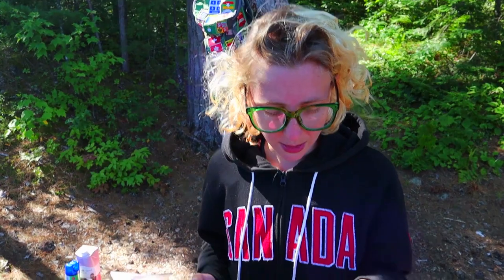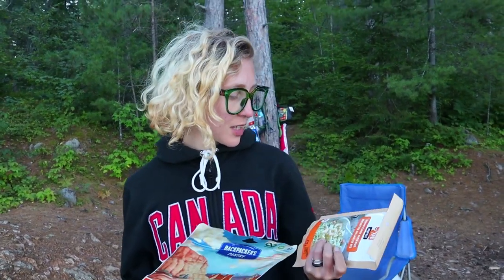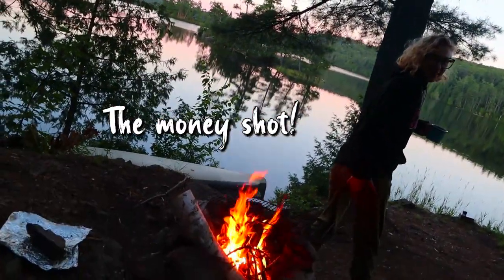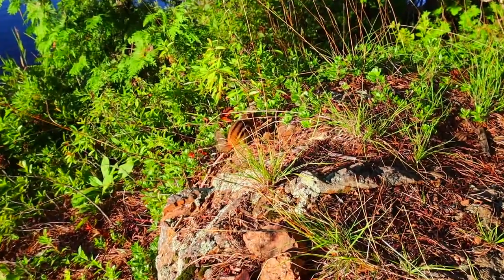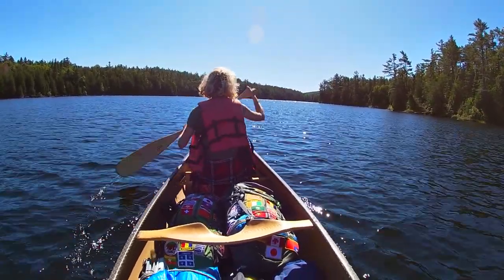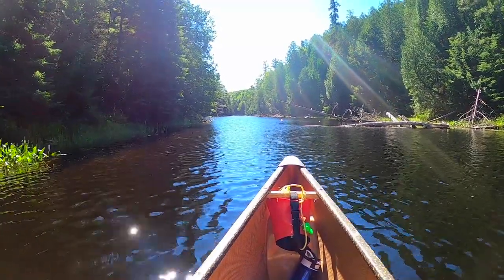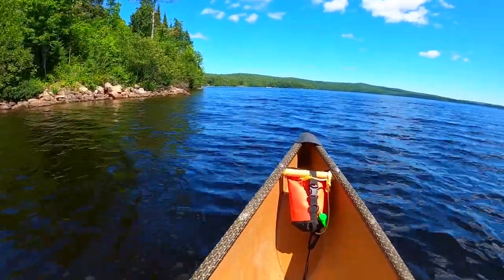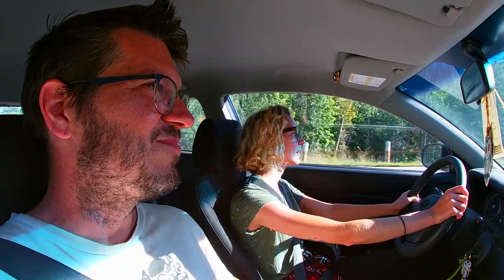8 HOURS FROM CIVILIZATION! Canadian Canoe Trip to Algonquin Park and Wilderness Survival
We made lunch after our swim; wildrice, tuna and noodles with our leftover tomato from breakfast. We read for a while more before building a big fire to sit by, using the wood we had collected on our adventure earlier. We played Bonanza, Jaipur, Cathedral and Carccassone while listening to Rip Slyme.

Much later we heated up water to make our weird space meals we had purchased at the outdoor store. I had chosen a shrimp and rice curry and Jives chose a veggie lasagna meal. You boil water and pour it into the pouch with the freeze dried food, then you wait 8 minutes before shaking the pouch and letting it sit for another 8 minutes. Jives’ lasagna was great, my shrimp rice was edible. We then played cards and sat by the fire listening to music. I set up a timelapse to capture the sunsetting over Laurel Lake. It got dark so quickly, so we housed our bear pinata into the tree and got ready to retreat into our tent. All of a sudden the moon rose over the trees, the brightest I had ever seen! The light was sooooo bright, so we decided to sit outside a bit longer and watch it rise higher. We finally called it a day at about 10pm.

I woke up at 7am to lots of mist on the lake and in the sky. The mist was hovering over the hills and the sun was just peaking over the top. I made a coffee and sat in my rock chair at the water’s edge, soaking in the sunlight. Jives woke up a bit later, and we loosely planned to leave our site by 9:30am. We had a breakfast of oatmeal with apples and bagels toasted over the fire. Jives made a fire to burn our last burnable waste. We packed up and headed away from our amazing site at around 10:10am. The first paddle was very short, just to the end of Laurel Lake, in order to portage to Aura Lee Lake. We successfully managed to portage back in a single portage to Aura Lee Lake. Jives carried the canoe and I carried everything else, this saved us a lot of time. Aura Lee to Cedar Lake is my favourite part of the trip. We passed the site on Aura Lee that I had stayed at on a previous trip, and then passed through the bridge tunnel under the train tracks. We took our time and marvelled at the gorgeous scenery and day. Once we got to Cedar Lake, the paddling became rough. The waves were much bigger than before and we really had to push to make any headway. We stopped at a site with old train tracks leading into the water, before the last leg of the paddling, the worst paddling we had had all trip, with very large waves. We arrived back at the Brent Store around 2pm and returned our boat and paddles. The Brent Store guy chatted us up as we left, he is a truly wonderful person. He told me not to embarrass myself by telling people it had been 10 years since I had last visited Algonquin Park. We then started our drive back out of the park, stopping at the crater viewing point on the way out. The drive back to the Trans Canada highway was about an hour, but uneventfully (the Brent store guy warned us that on Friday afternoons the logging trucks were the worst as the guys were trying to fit in more runs before the weekend). We then took the Trans Canada highway into Quebec to get to a Metro grocery store, as Jives wanted to buy his favourite Quebec beer. The detour took about 2 hours, but we saw a cool covered bridge and the scenery was so incredible. The rest of the drive home took until 11pm. We stopped at a rest stop to get A&W veggie burgers, but otherwise it was uneventful.

0:00-Intro

If you are looking for a cheap way to book train tickets in Asia we highly recommend 12goAsia We have used this site many times and love it!